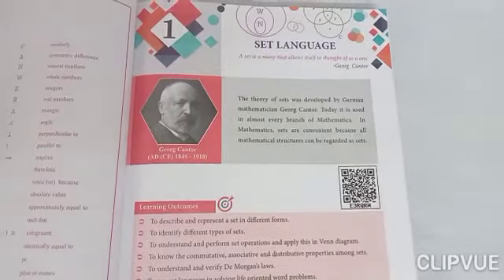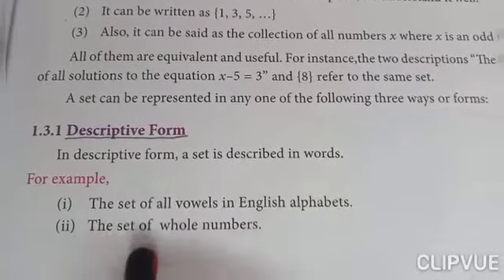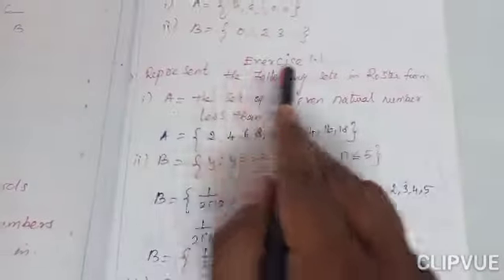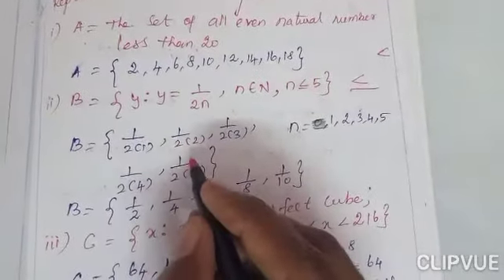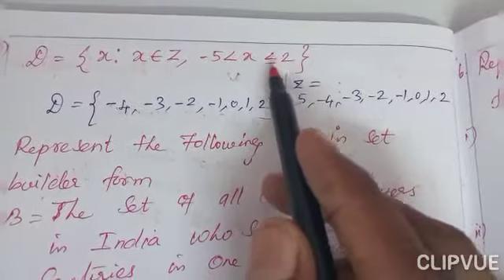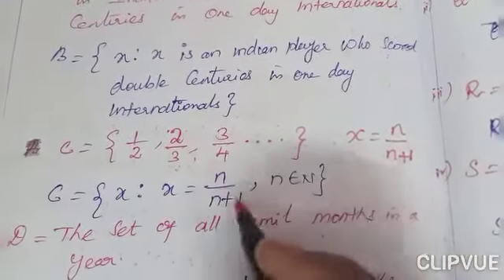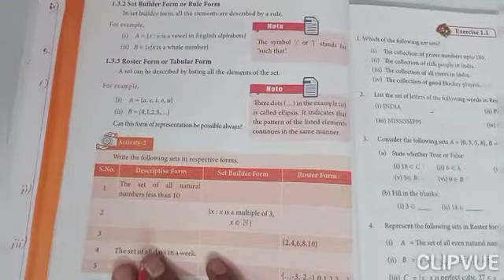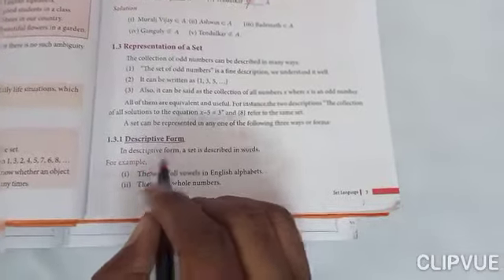Mathematics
class -9
chapter 1- set Language
Ex 1.1